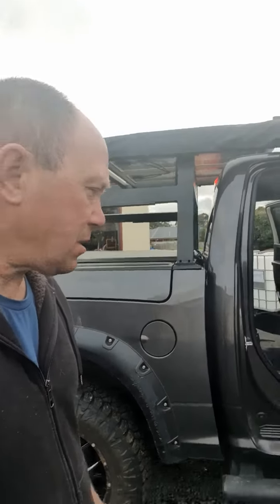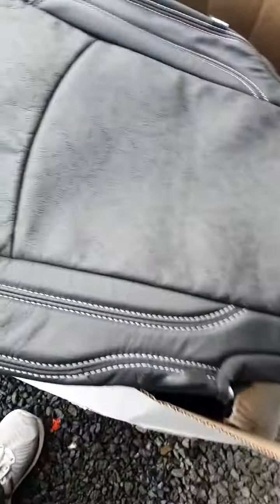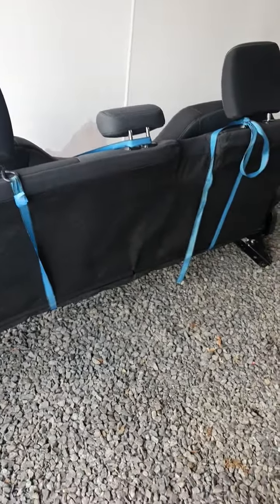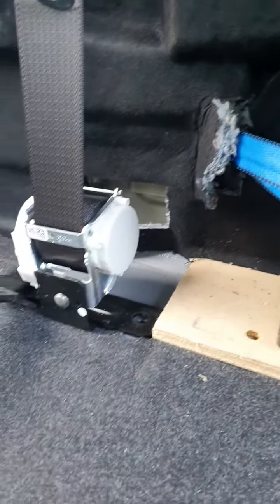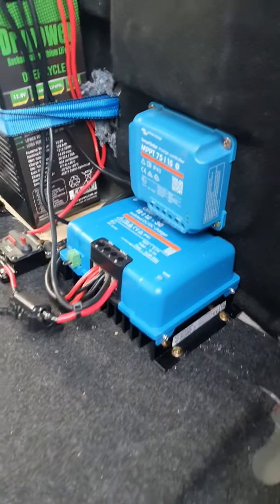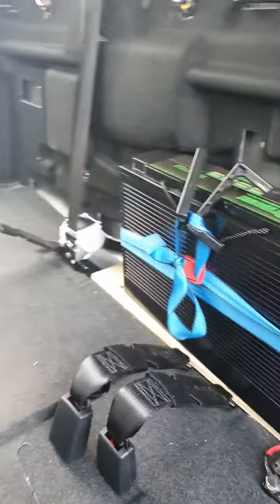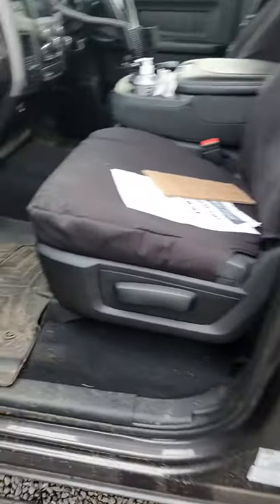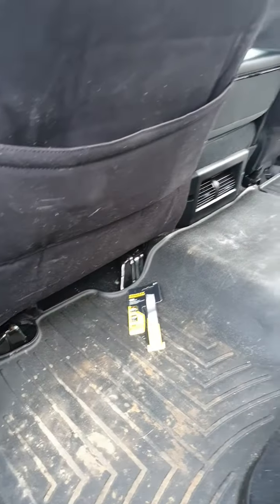Katzkin outlaw and Ram 1500 rear seat removal